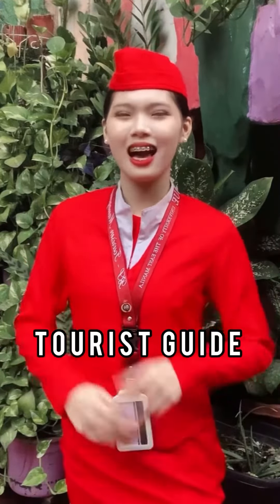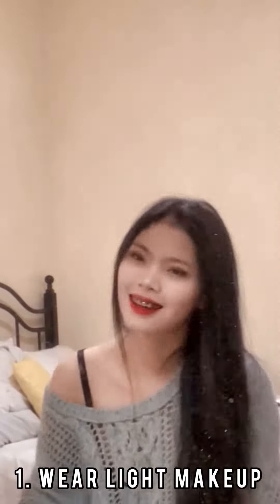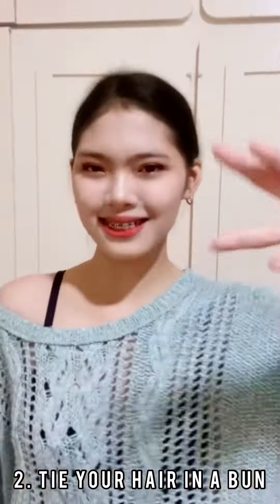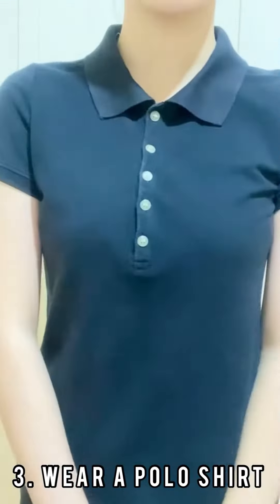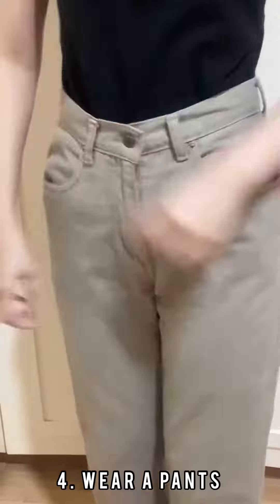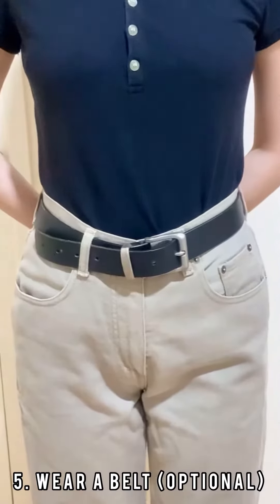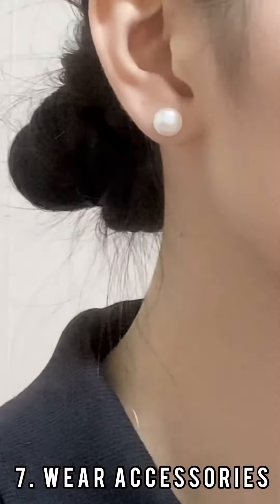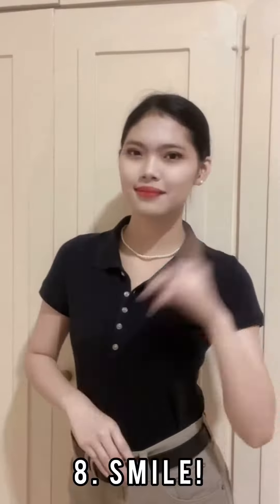Tour Guiding - What to Wear as a Tourist Guide